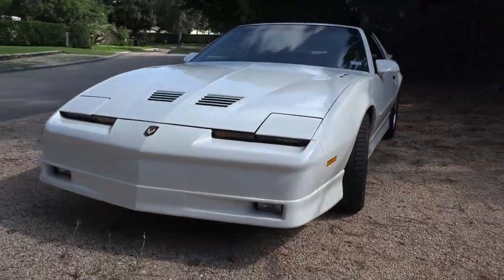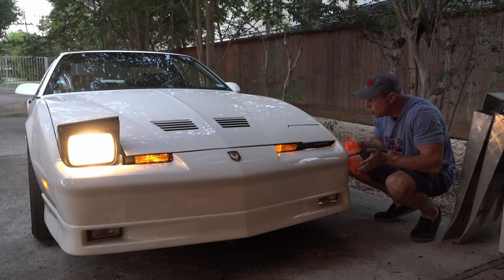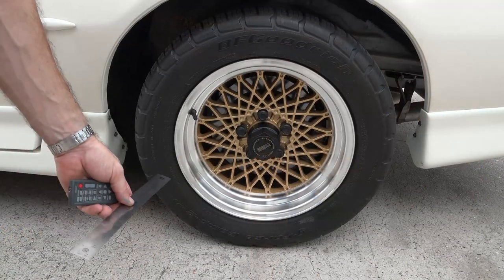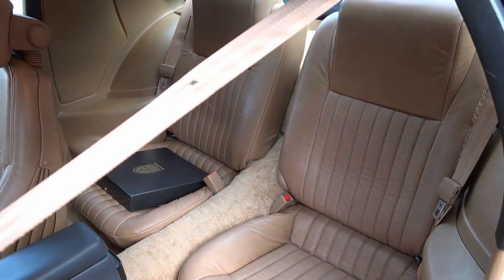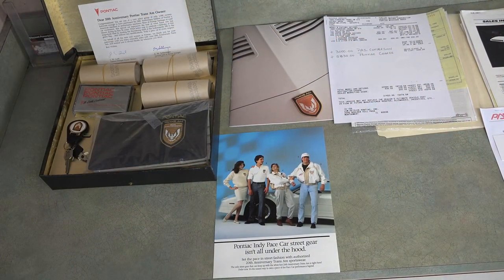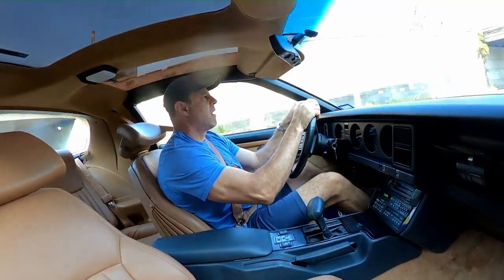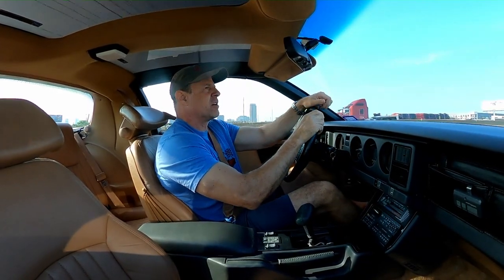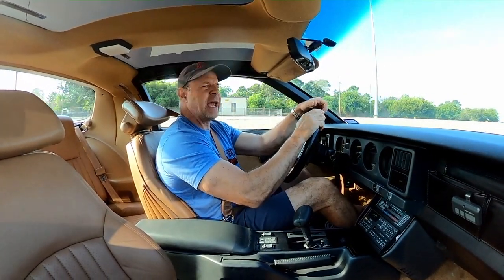Turbo Trans Am and PDR Part I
The good and bad of buying a 5K mile '89 Turbo Trans Am